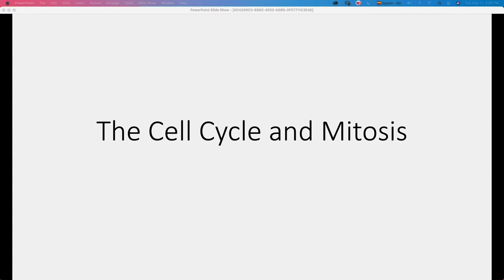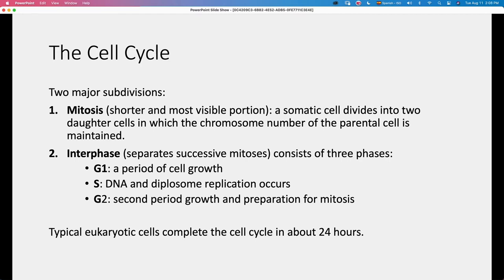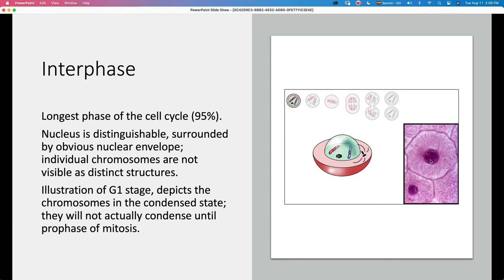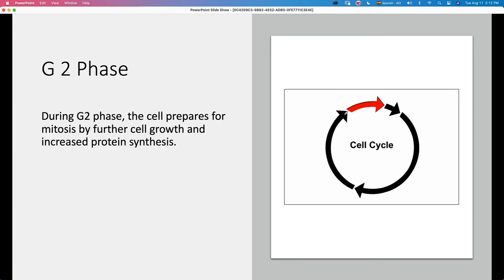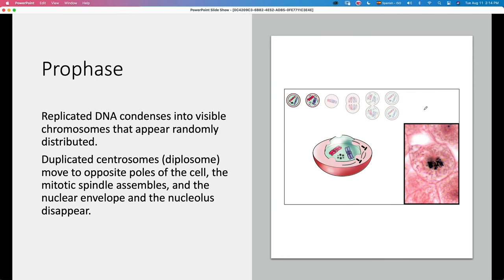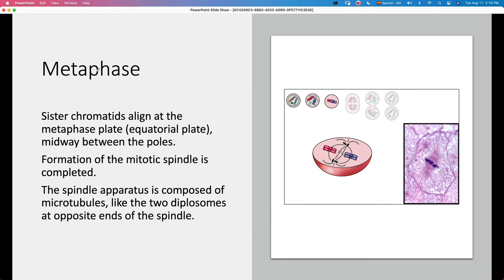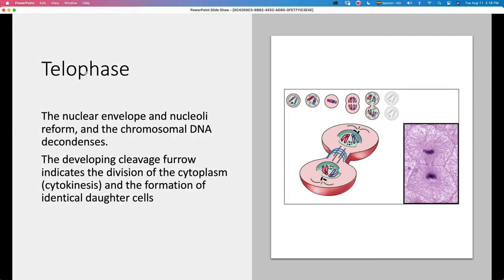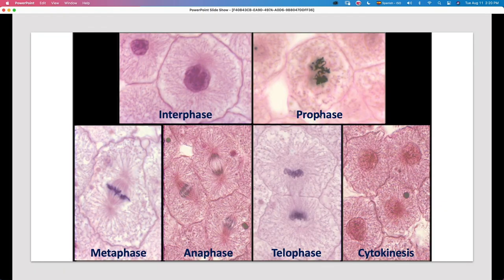Mitosis and the Cell Cycle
Description of the cell cycle phases and a brief review of mitosis.
Images from Digital Histology, a free educational resource with amazing histology pictures.
Digital Histology is a web-based, open educational resource produced by faculty and staff at Virginia Commonwealth University
Thanks to:
Project Directors:  Alice S. Pakurar, Ph.D., and John W. Bigbee, Ph.D.
Design Coordinators:  Kenneth Warren Foster, Ed.D., and Thomas W. Woodward, MS
Medical Illustrator: Carole W. Christman, Ph.D.